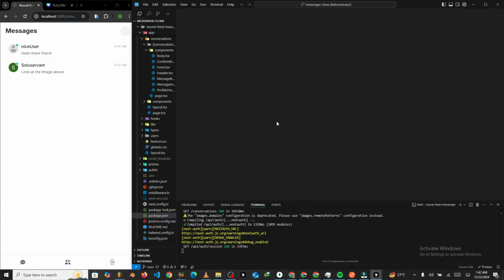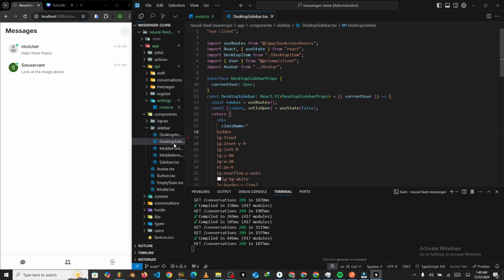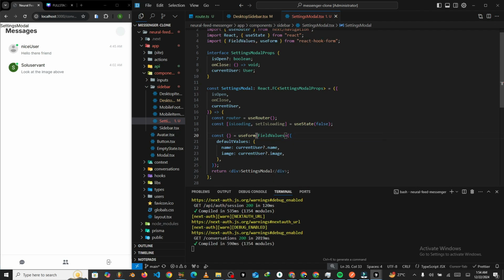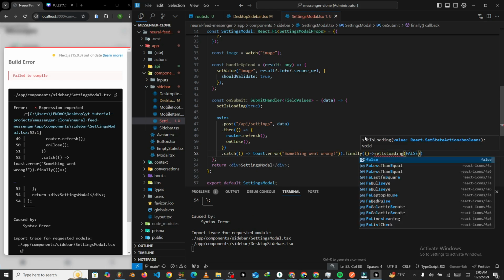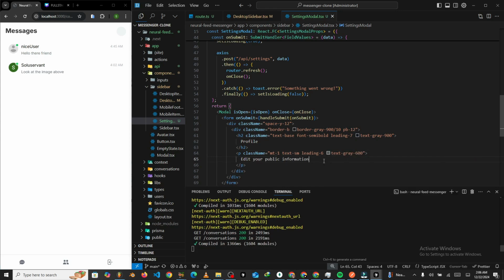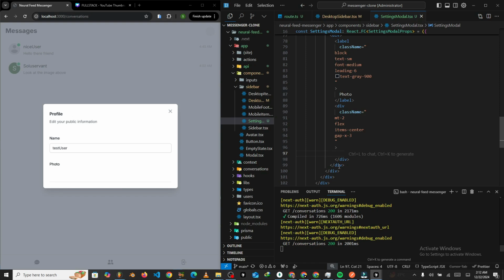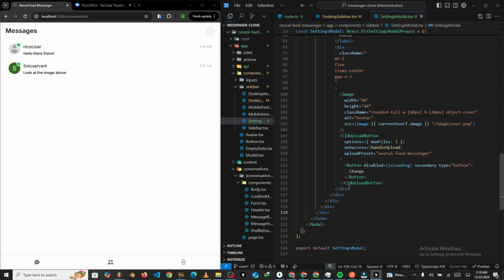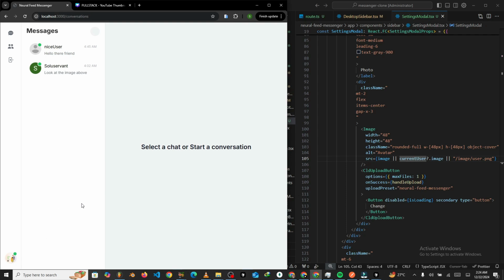Build & Deploy A Realtime FullStack Messenger Clone With NextJS 15 | #22 Profile Setting Modal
Build & Deploy A Realtime FullStack Messenger Clone With NextJS 15 | #22 Setting Modal & Functionality

In this part of the video series, we quickly build the modal that basically allows us to edit our public profile information and save it in real time.